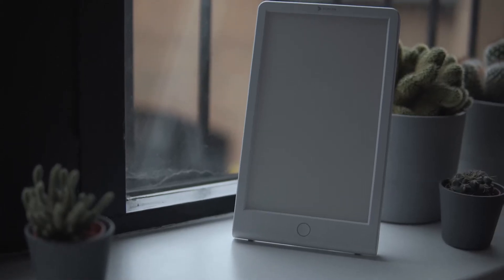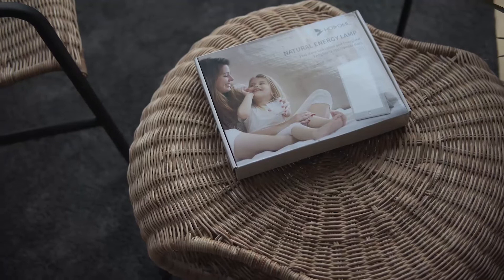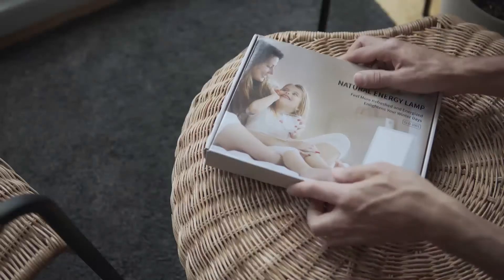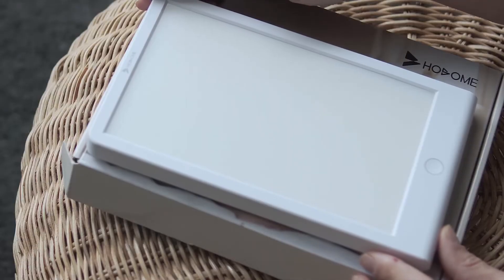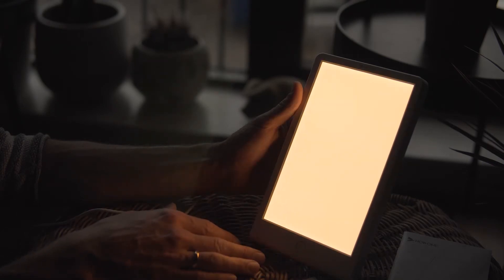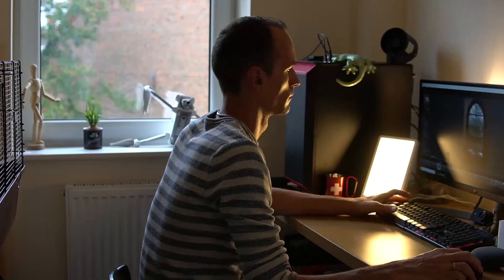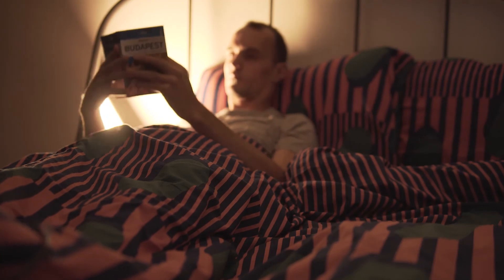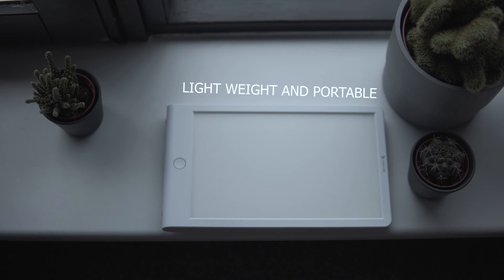Light Therapy Lamp unboxing and review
The Portable Energy Lamp for Wellbeing and Health
Daylight is crucial to keeping our mental and physical health on track. When deprived of natural daylight such as in an office during dark, winter months, people will feel low, listless and fatigued, affecting both personal performance and mood. The new customizable and portable HOSOME Light Therapy Lamp helps you fight these symptoms with the natural energizing power of sunlight.